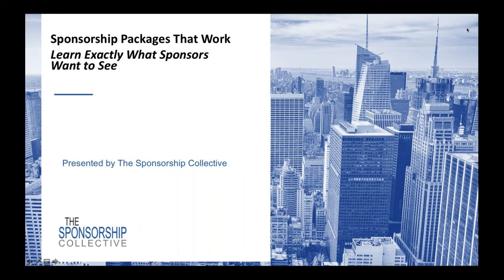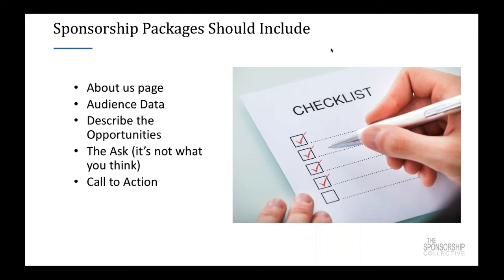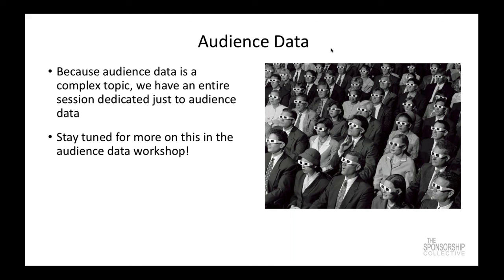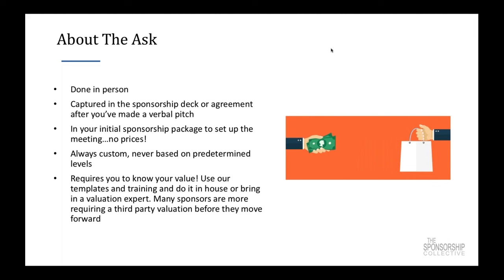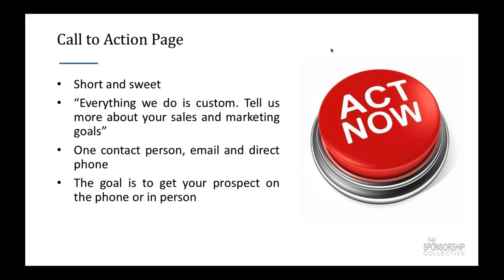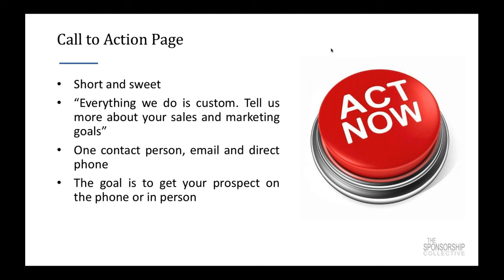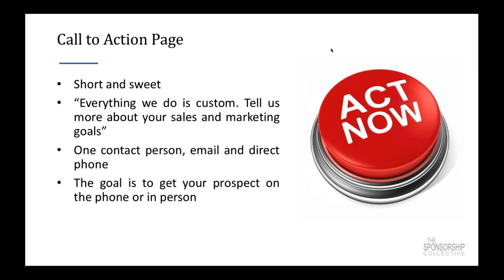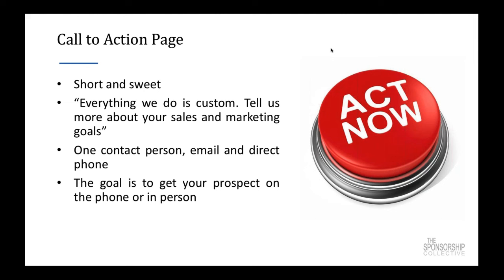How to Create a Sponsorship Proposal That Will Actually Get Read!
training, where we cover:

- The 3 high impact areas you need to focus your time and energy
- The essential systems you need to turn sponsors into true partners
- What information sponsors are looking for in order to make a decision
- How to move from the old, transactional model to the new model of sponsorship
  acquisition